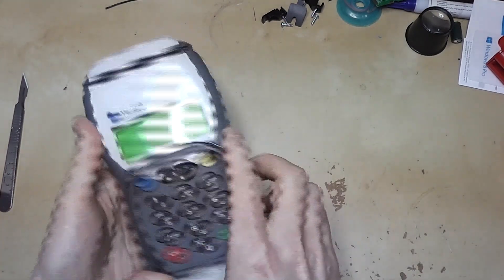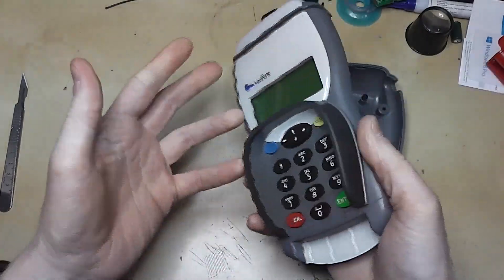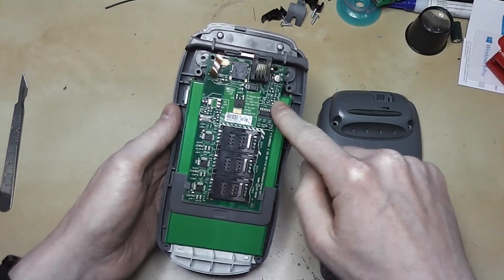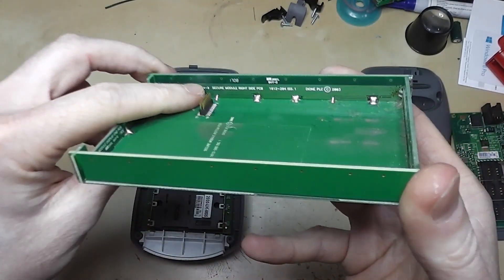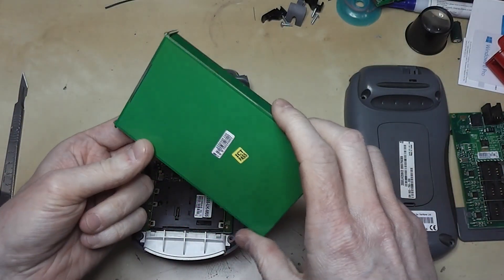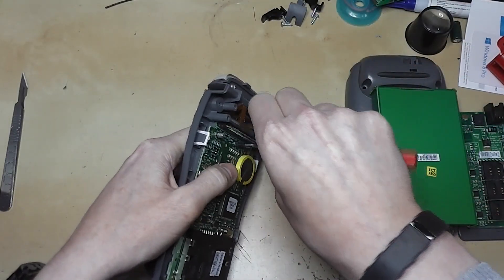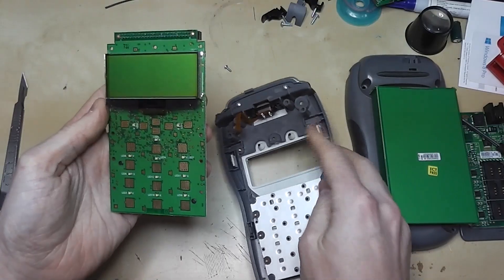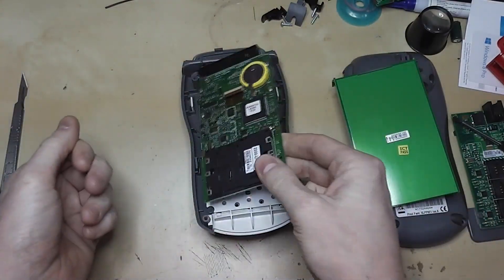Chip & Pin Key Pad Tamper Detection Systems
I picked up a chip & pin key pad from eBay, it was security locked but the tamper detection features built into the unit are very elegant.
I have no idea how you would practically bypass them, although looking at the current hacks there is no need as the chip gives you software access to install your own malware!

I believe this device is a Verifone/Dione Secura pin pad